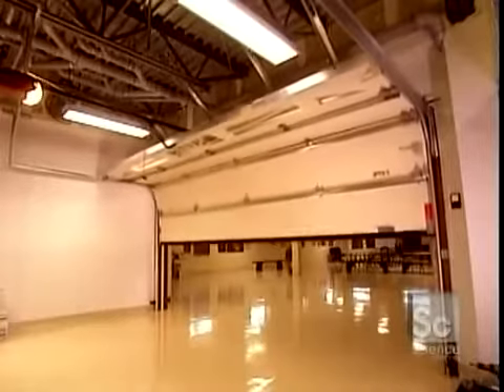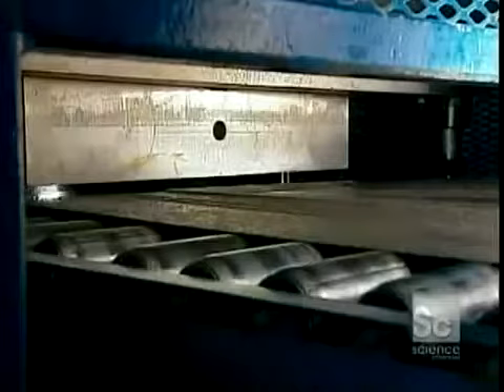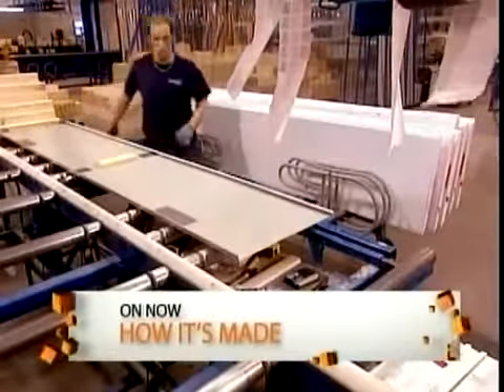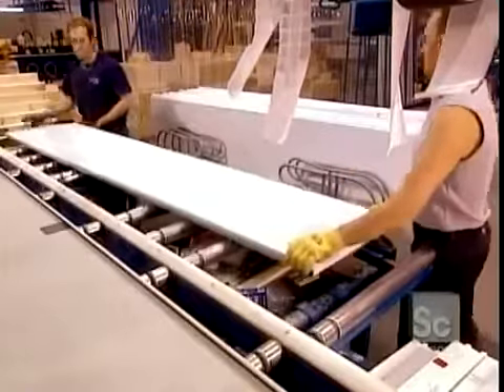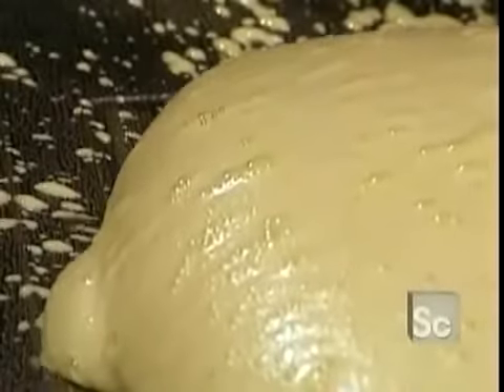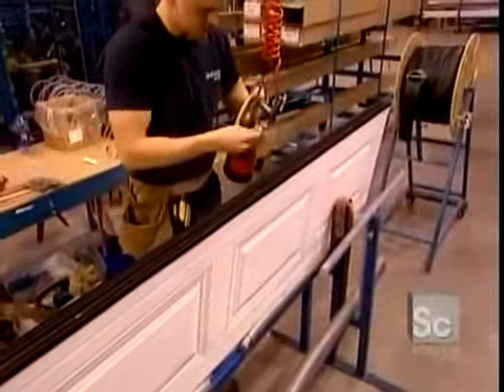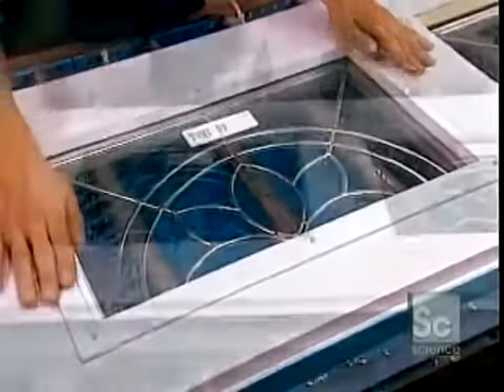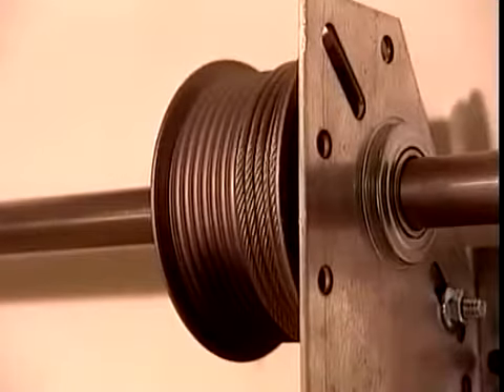How it's made Garage | كيف تُصنع أبواب الكراج